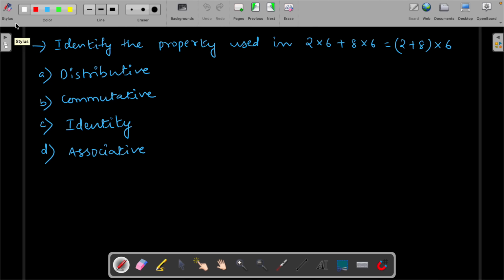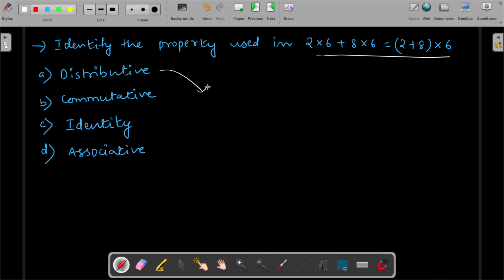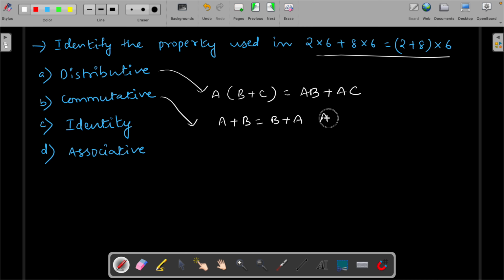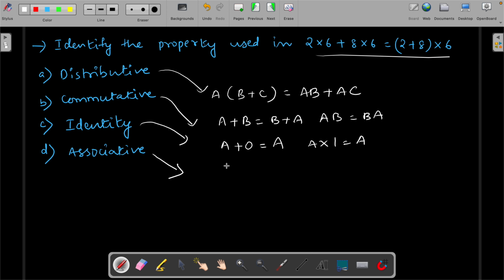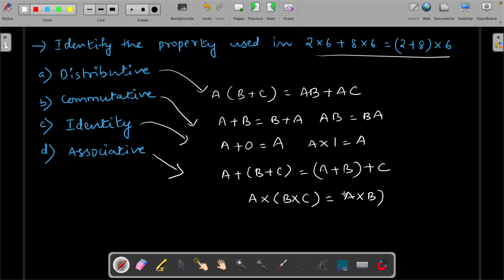TG-TET Paper 2 Mathematics Solutions || June 2026 || Question 113